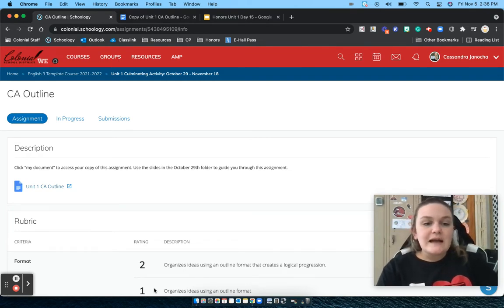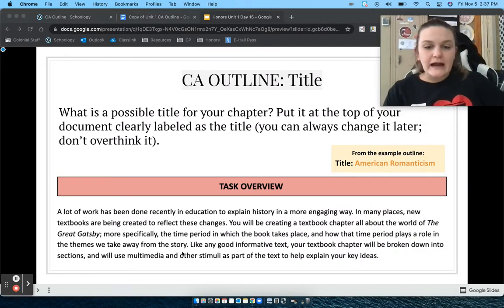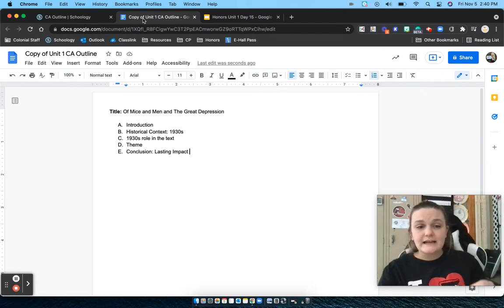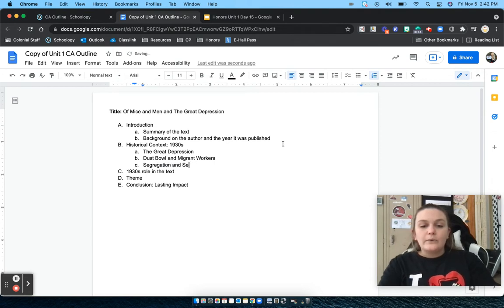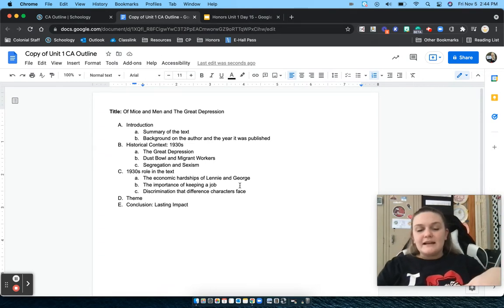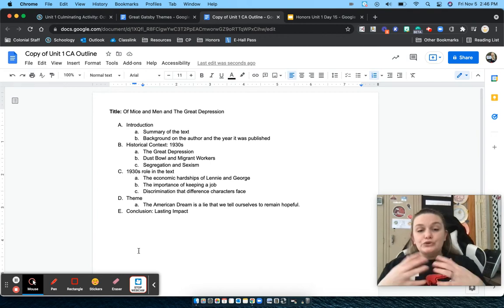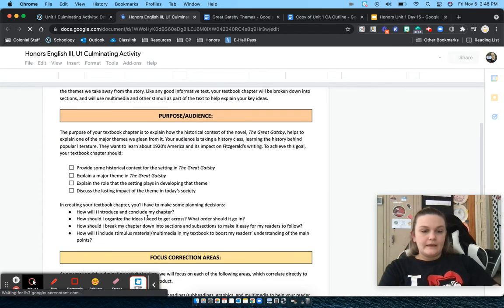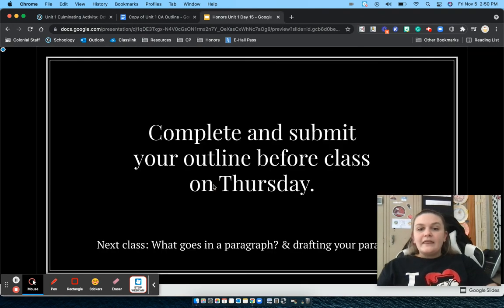Honors CA Outline Directions and Walkthrough